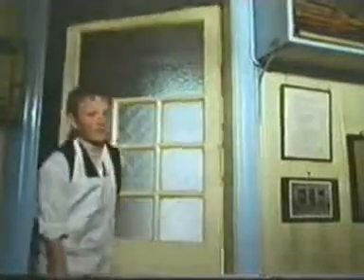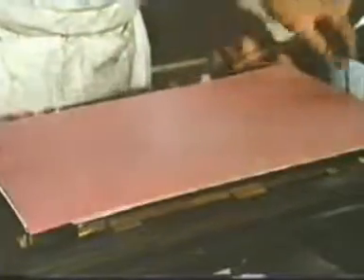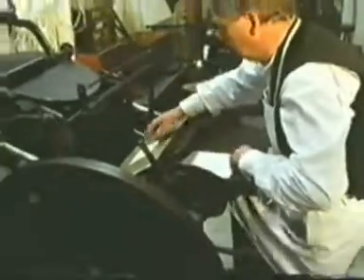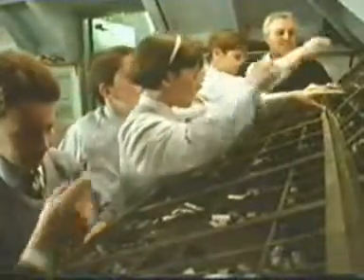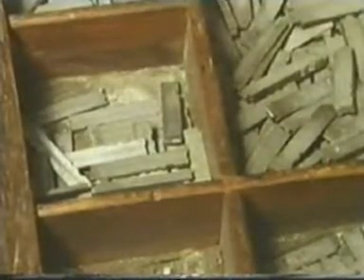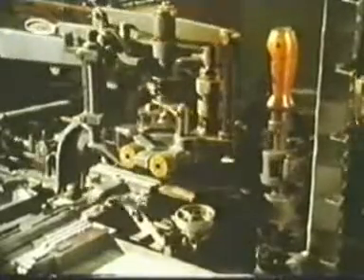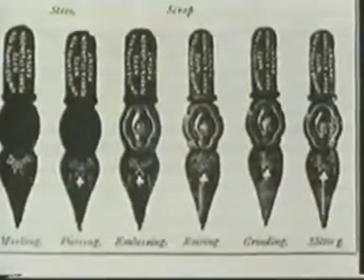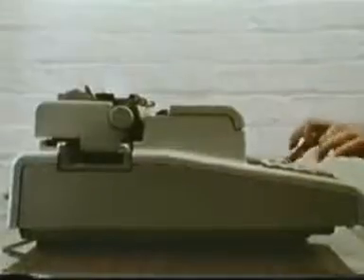History of Printing